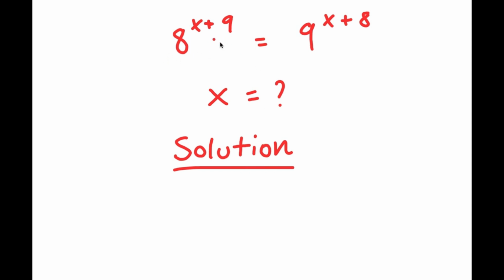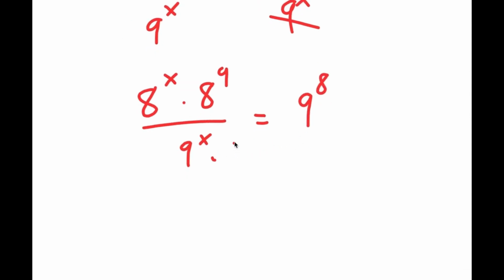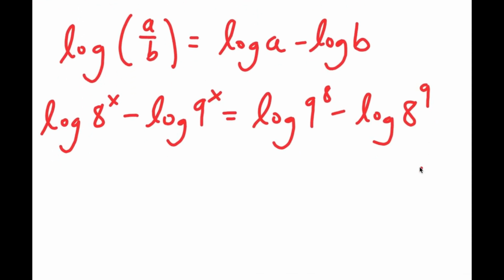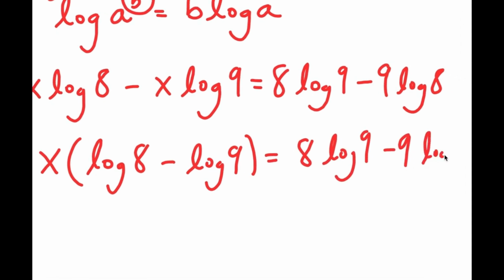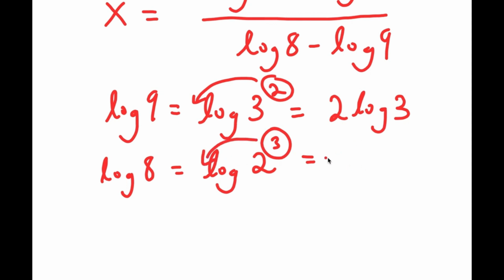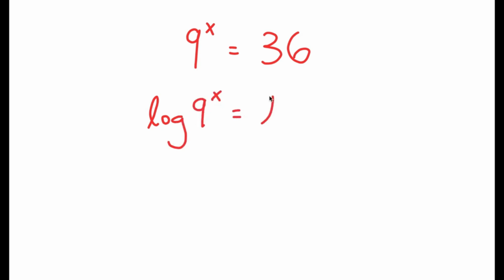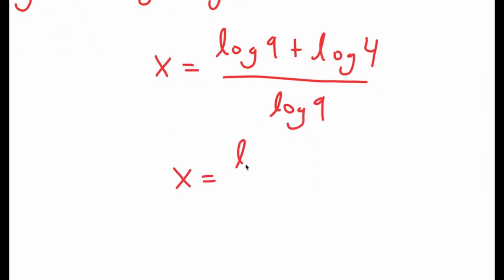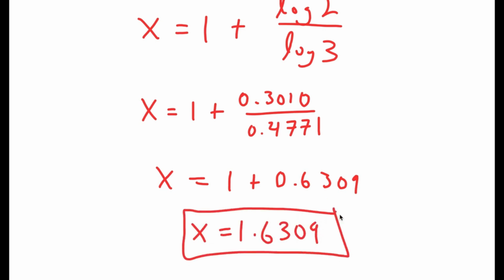A Beautiful Exponential Equation | Can You Solve This?